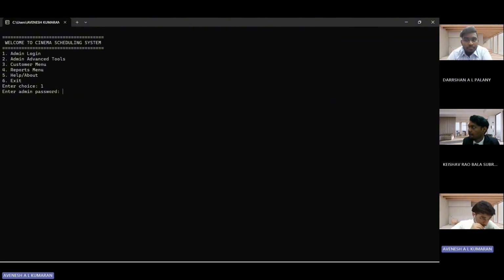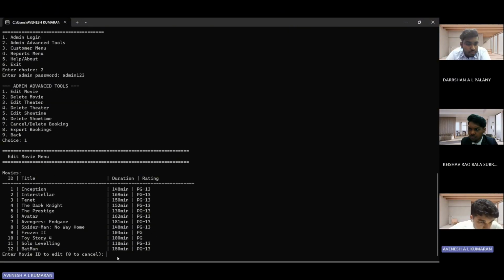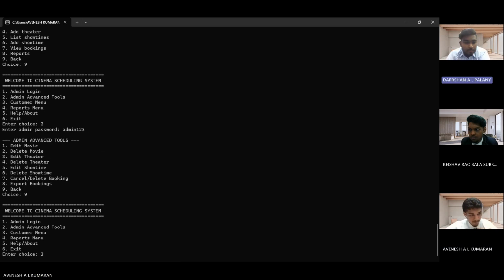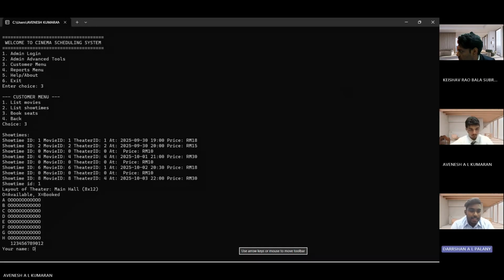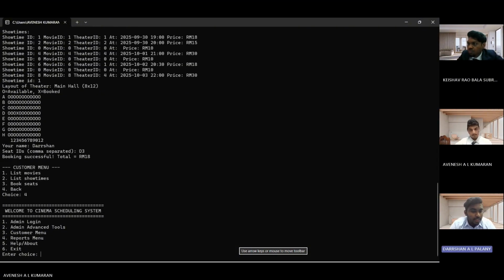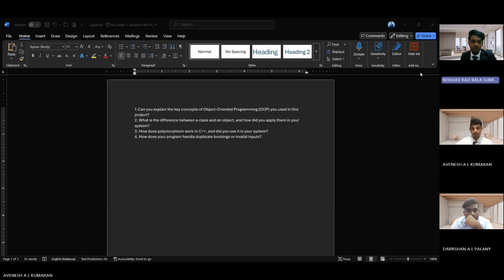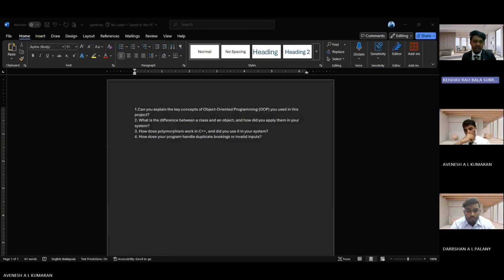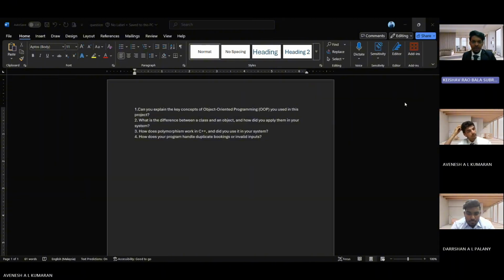OOP PROJECT GROUP 3 VIDEO PRESENTATION